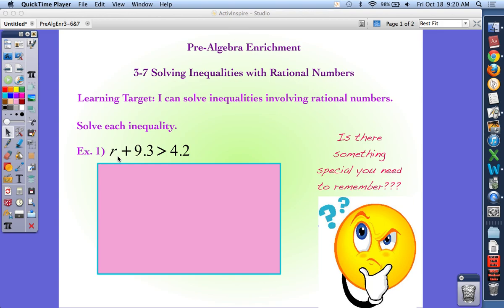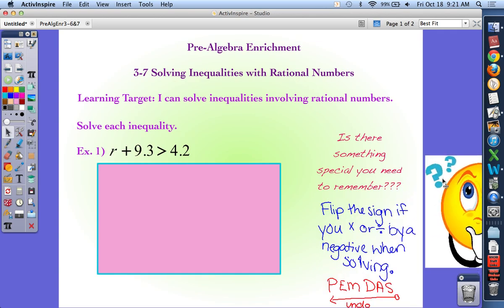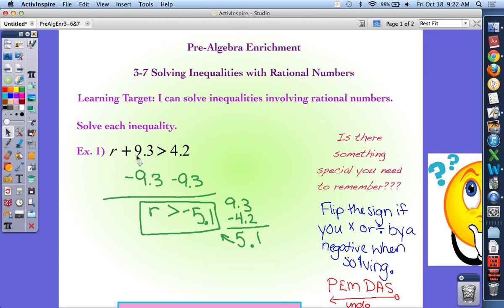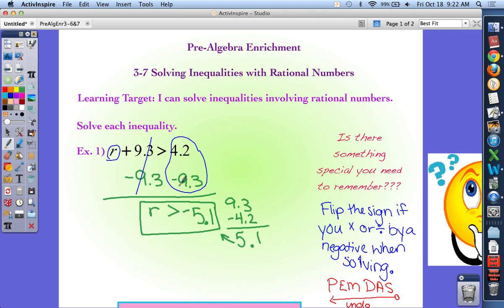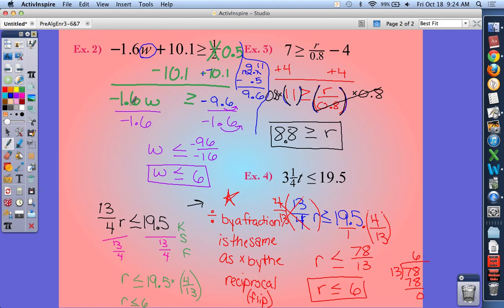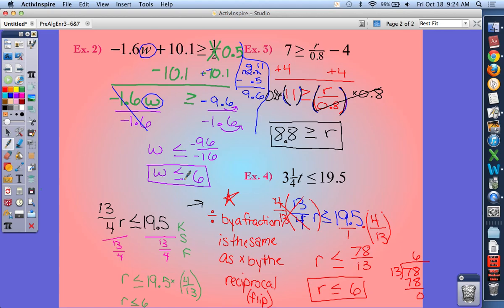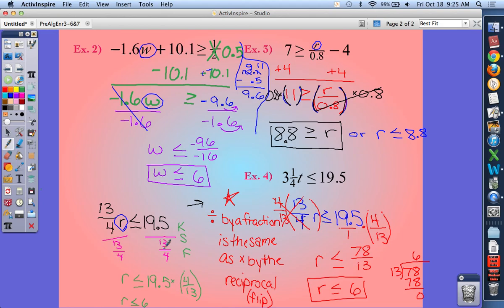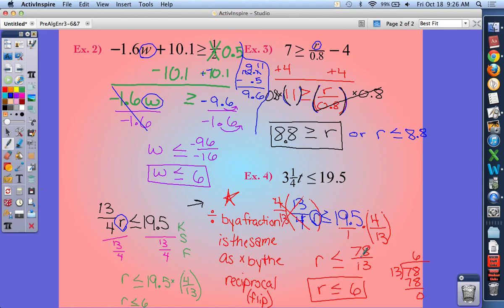PAE Ch3 S7Inequalities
Pre-Algebra Enrichment Chapter 3 Section 7 Solving Inequalities with Rational Numbers